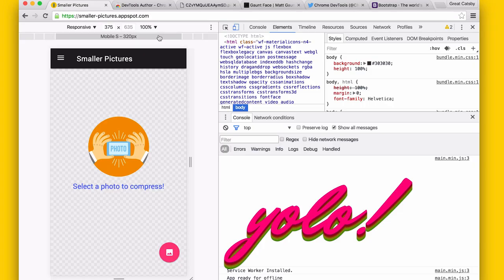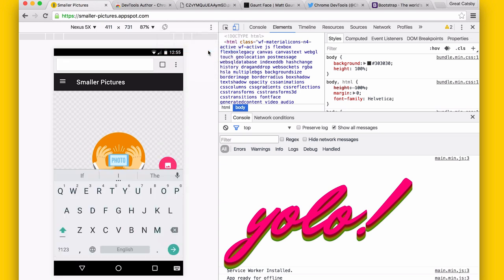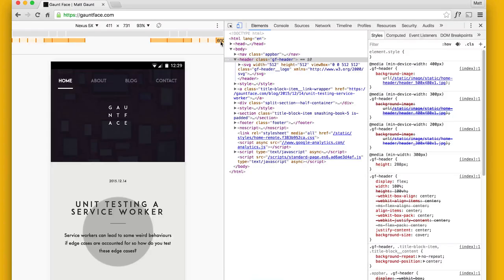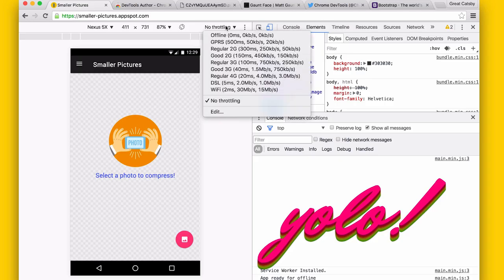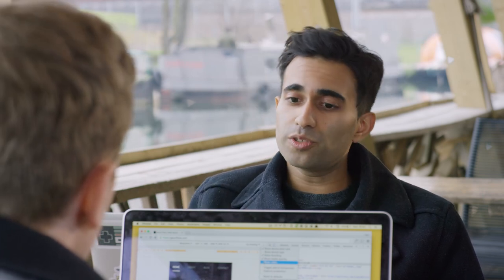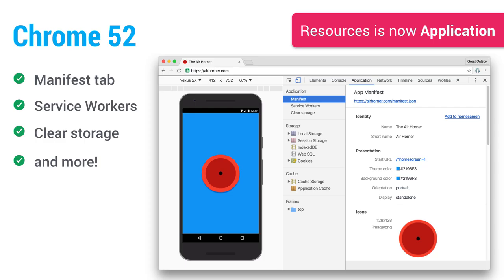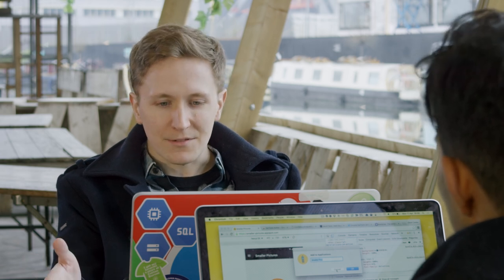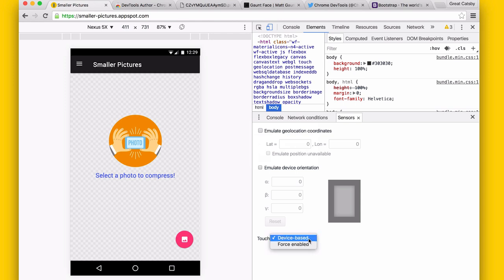DevTools Device Mode: Totally Tooling Tips (S3, E5)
Dive into DevTools Device Mode to discover the new responsive toolbar, changes to improve your mobile web debugging workflow and more. We also talk about the rain. So much rain.